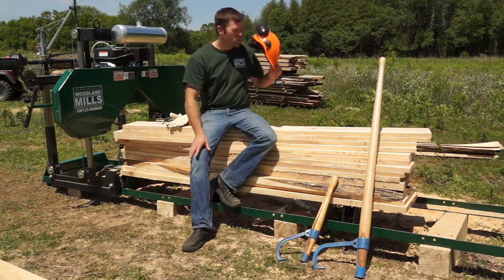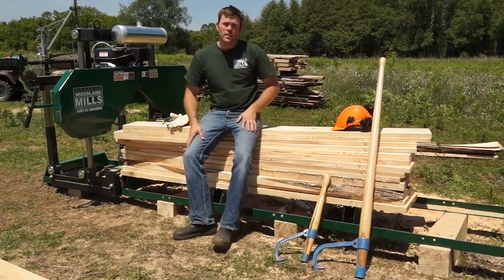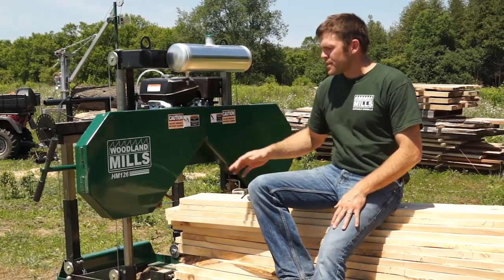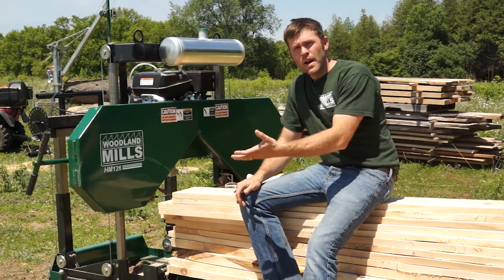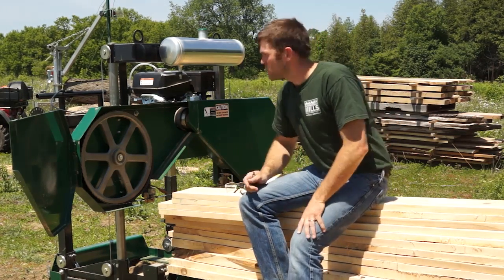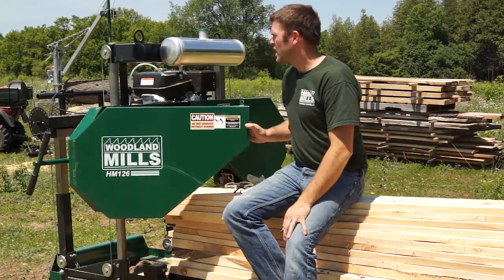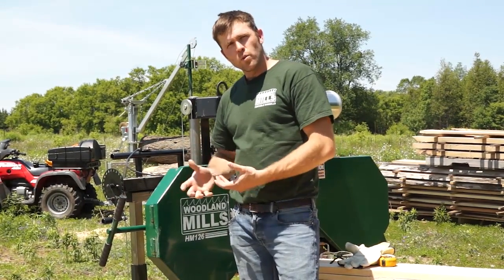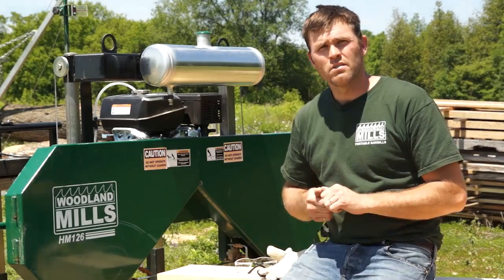2013 HM126 Portable Sawmill In Action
The 2013 HM126 Woodland Mills sawmill milling through a 20" diameter Maple log.

HM126 Portable Sawmill with 9.5 horsepower Kohler engine. Ability to mill logs up to 26” in diameter and 10’ in length. Additional tracks can be purchased to increase log length capacity.